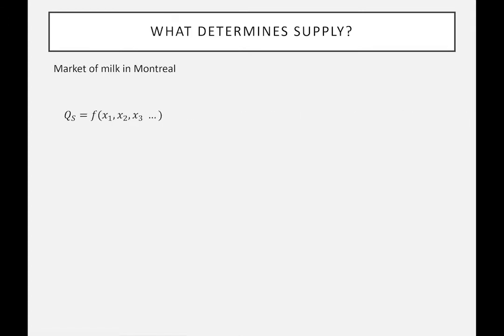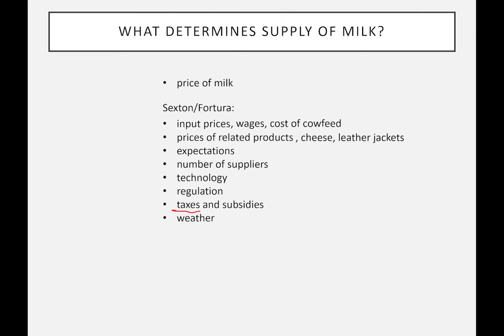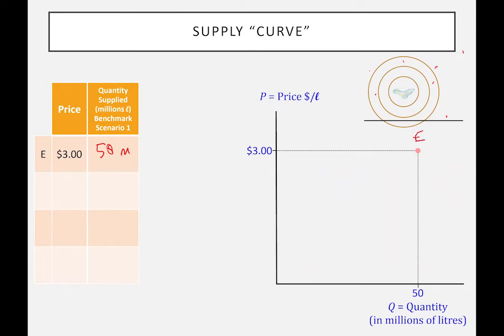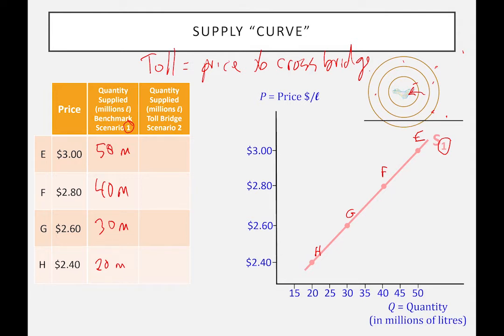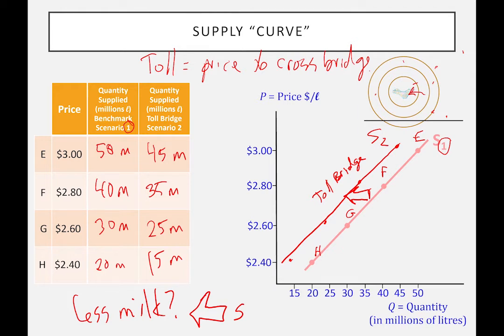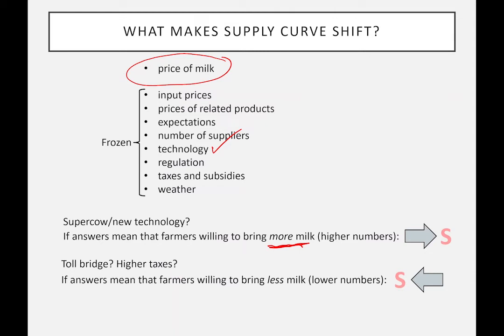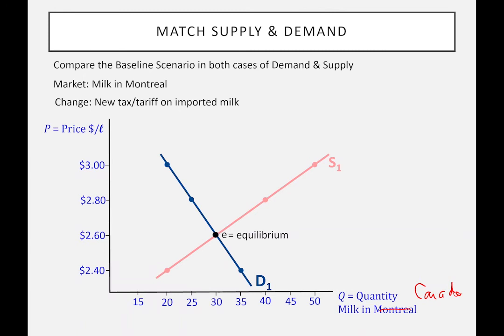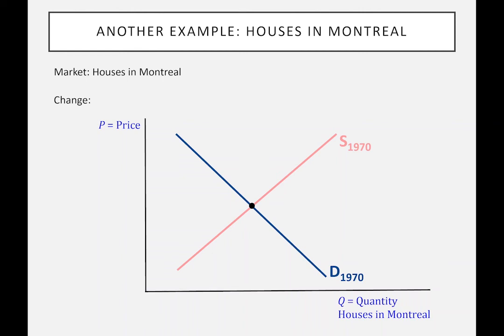Demand & Supply -Part II (Supply)